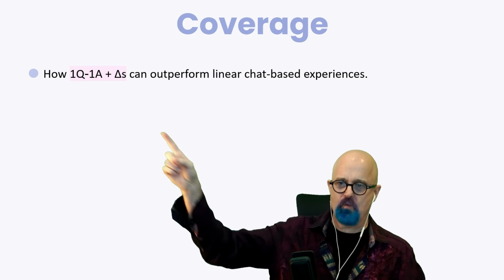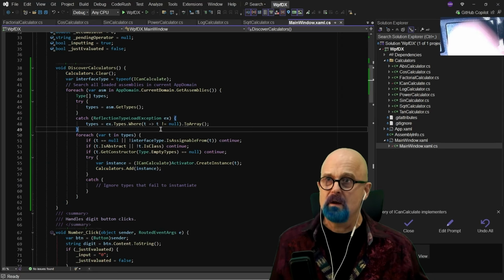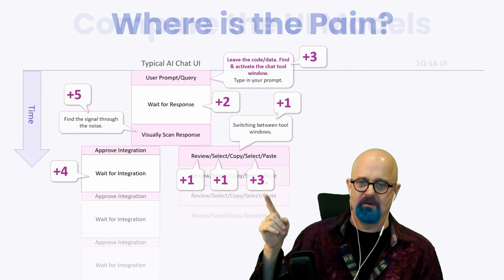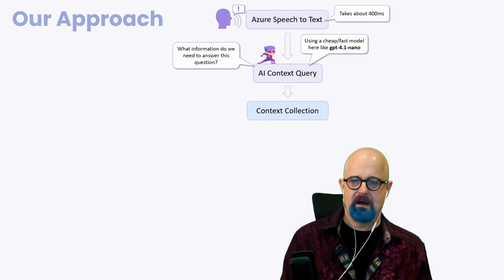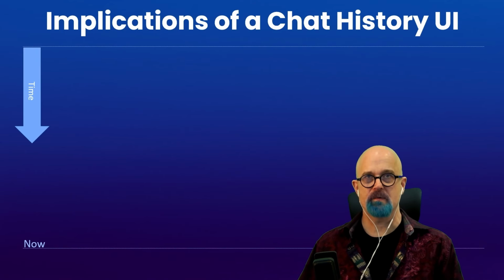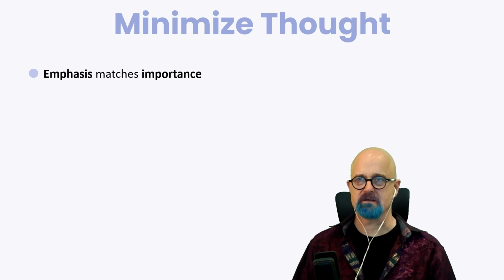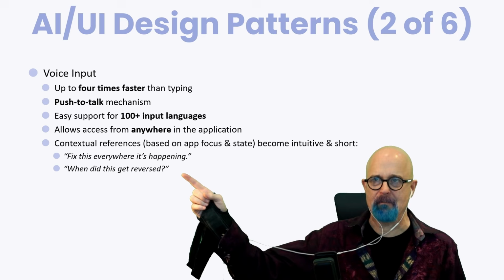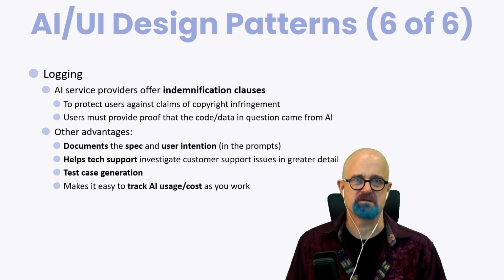One Question, One Answer: Designing Seamless AI Agents with C#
Most AI assistants feel like a chat — you ask, they answer, you refine, they try again. It can work, but the UX burden falls squarely on the user. What if AI agents could deliver the right change the first time—instantly, seamlessly, and without breaking flow? That’s the promise of a “single-question, single-response” model: AI as a trusted partner who just gets it done quickly and correctly.

In this session, Mark Miller (Chief Architect at DevExpress and creator of CodeRush & AiGen) shares lessons from building real-world AI agents in C#.

You’ll learn:
* Why the one-question/one-answer + delta approach outperforms chat-based experiences.
* How to feed AI the right context instantly for faster, more accurate results.
* UX and design principles that apply to any AI-powered app—from coding assistants to productivity and enterprise tools.
* Proven patterns for creating AI experiences that users actually love to use.

Whether you’re curious about the future of pair programming or embedding AI into your own .NET apps, this talk will give you practical strategies to make AI agents more helpful, natural, and delightful.

🎙️ Featuring: Mark Miller (@MillerMark)